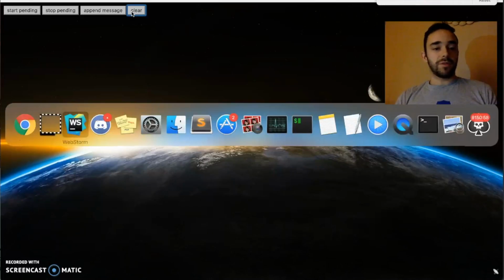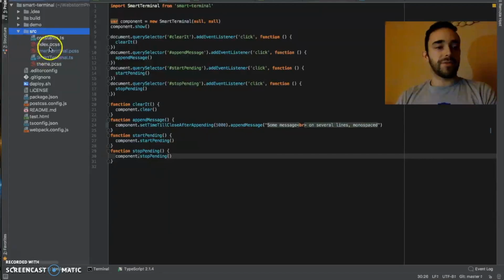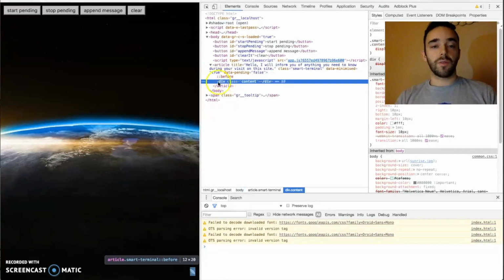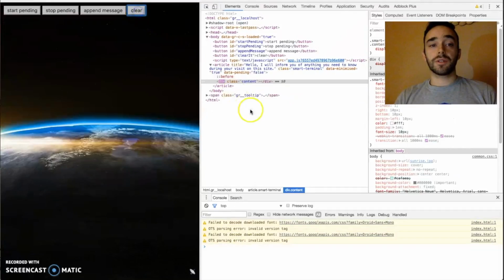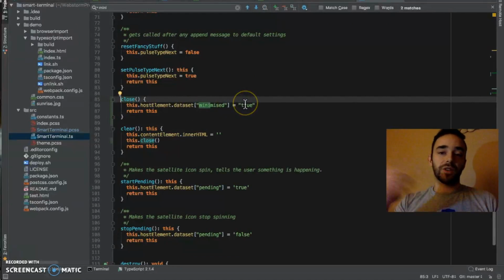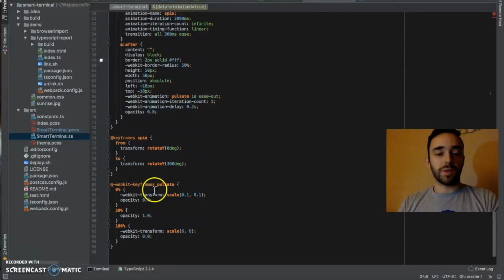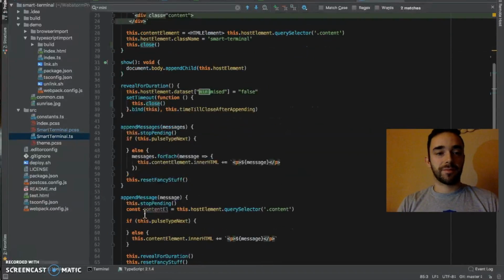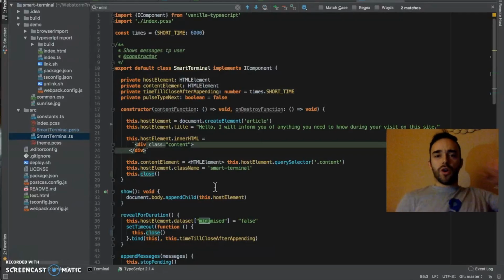Introducing the Smart Terminal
This is a mega cool component that you can use for your website. Its purpose is to give users information on application events. Is features a radio dish and pulses that propagates on the screen. Very unusual but very cool.